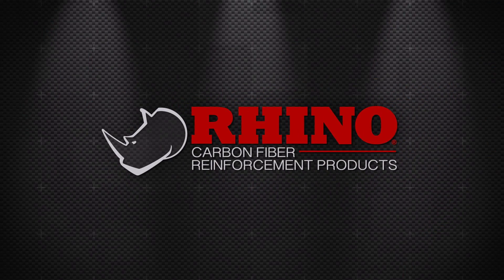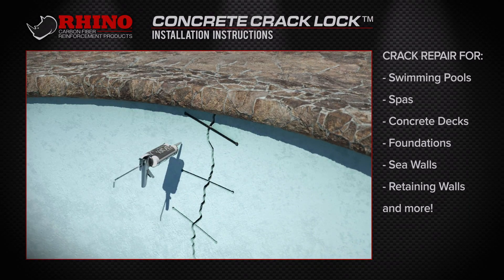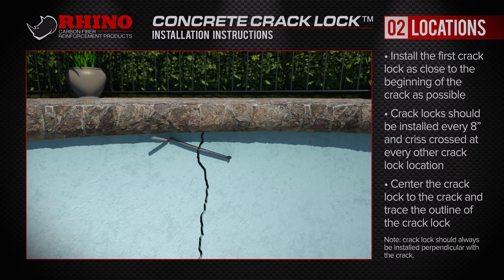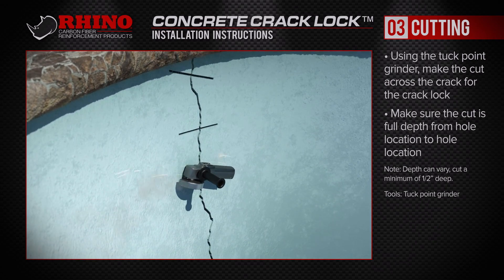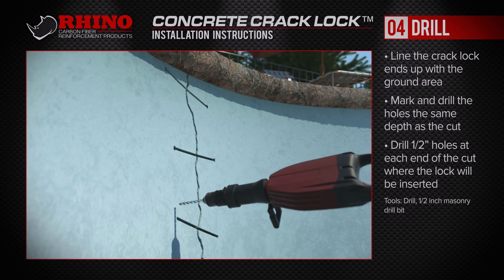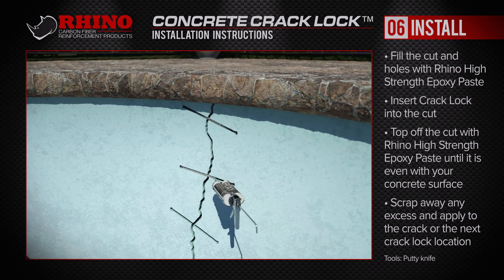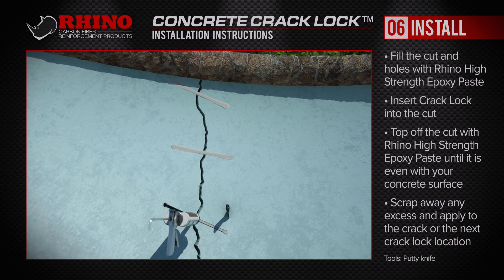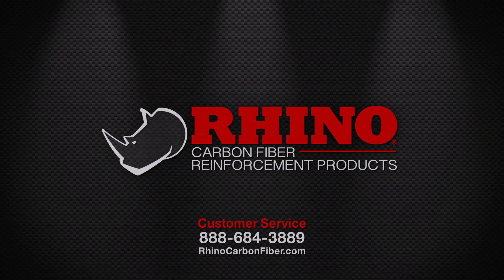Rhino Carbon Fiber Concrete Crack Lock Stitches in Pool Repair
Rhino Carbon Fiber Concrete Crack Lock stitches are a concrete crack bridging/stitching solution that repair and reinforce concrete cracks, increasing integrity. The Rhino Carbon Fiber Concrete Crack Lock stitch is an evolution of the concrete staple, developed to take full advantage of the carbon fiber’s tensile strength, decrease labor time and cost while providing a more aesthetic finished look (can easily be painted over or covered with a finishing product)!

Carbon fiber is light weight, easy-to-install, durable (10x stronger than steel) and non-corrosive, which eliminates the need for maintenance.

Rhino Carbon Fiber Concrete Crack Lock stitches are ideal for concrete slabs, poured walls, masonry, concrete block foundations, columns, industrial buildings, bridges, roads, swimming pools and hundreds of other residential and commercial applications.